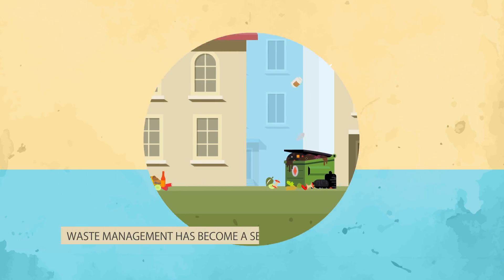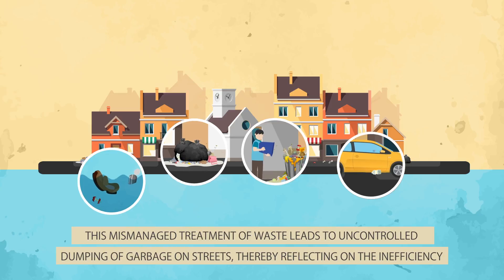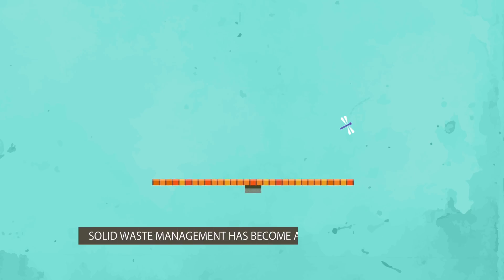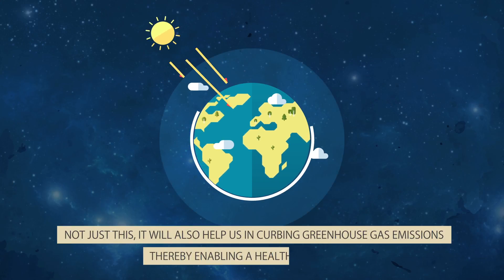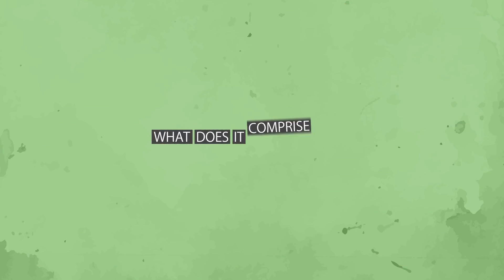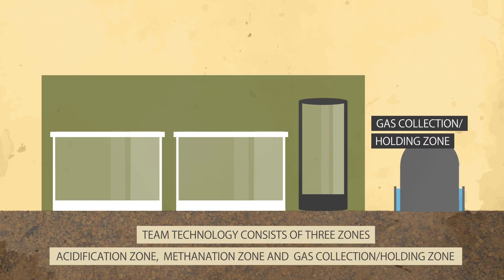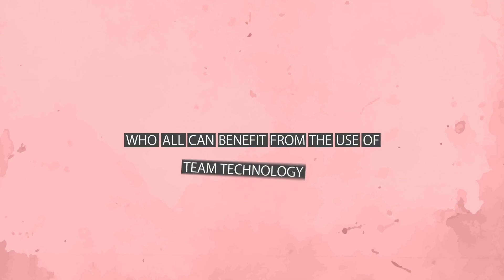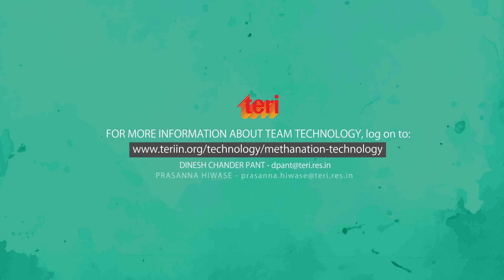Team: TERI's enhanced acidification and methanation technology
Teri's Enhanced Acidification and methanation (TEAM) is a highly efficient system to convert biodegradable solid waste (industrial/domestic) into useful gas (LPG equivalent)

The TEAM technology can turn organic waste dumps into resource centres and tremendously ease the burden on cities, towns, and even villages. The technology will be of great relevance to municipal corporations as the TEAM process is an effective and ecological way of utilizing waste (Figure 6). Sectors that generate organic waste in large amounts – such as food and fruit processing industries, hotels, community kitchens, and vegetable markets – can make the best use of the technology. Other waste generating activities such as coffee processing, tea processing, and poultry farming will also benefit tremendously.